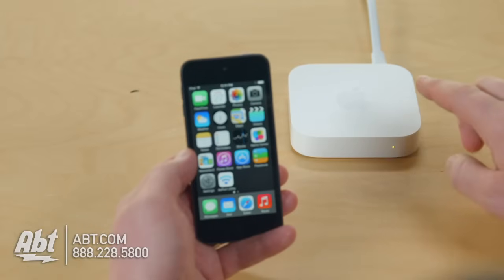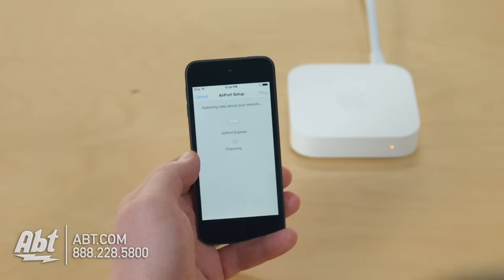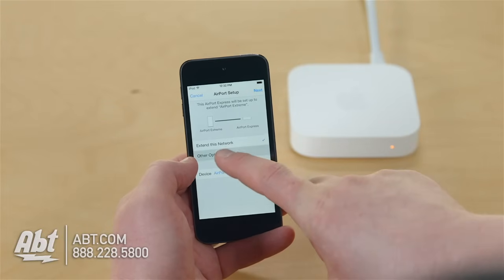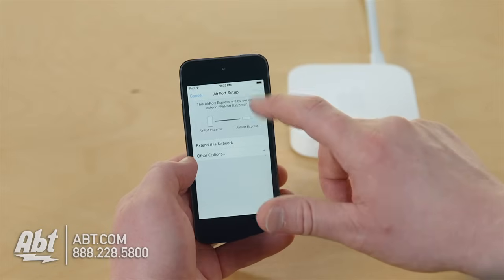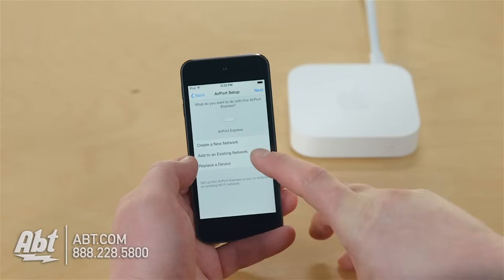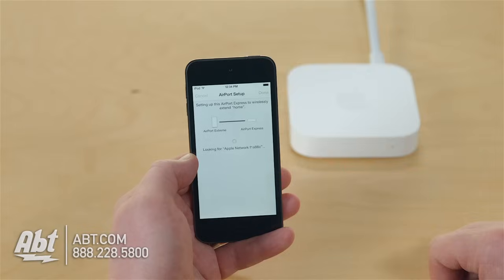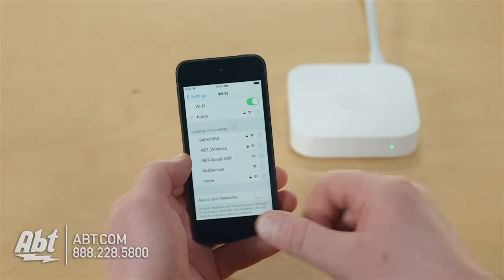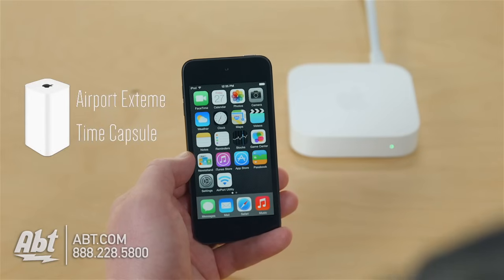How To: Configuring Apple Airport Express without using a computer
This video will guide you through the necessary steps of setting up your Apple Airport Express using an iOS device!

: watch this video featuring products available on ABT.